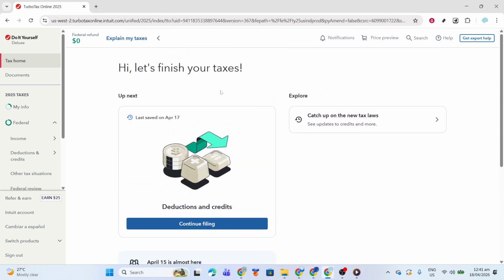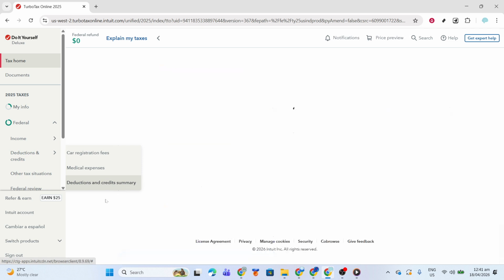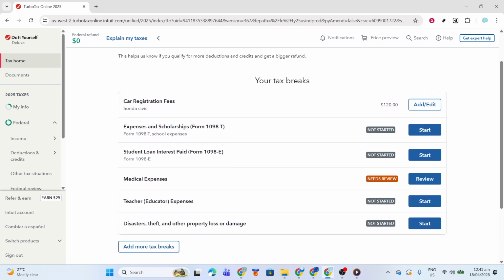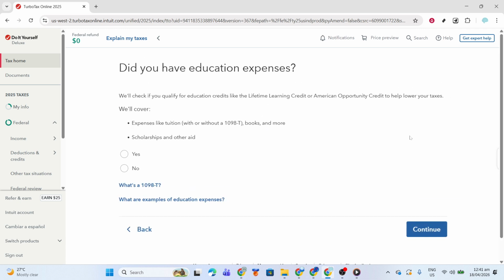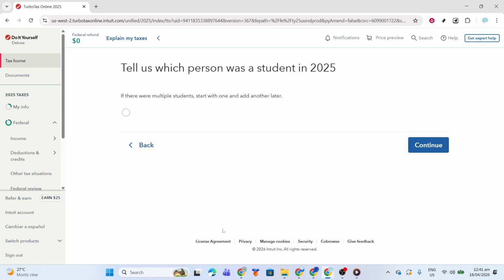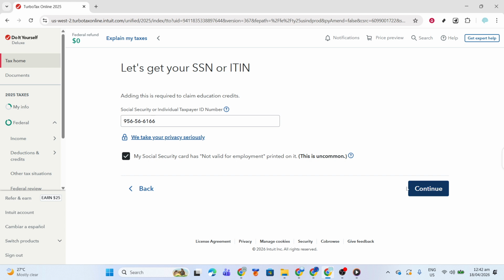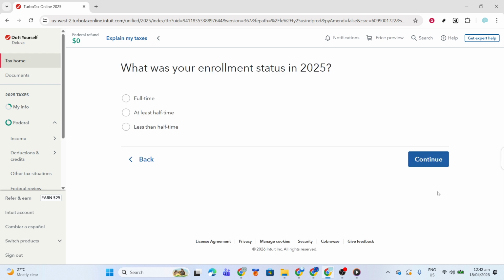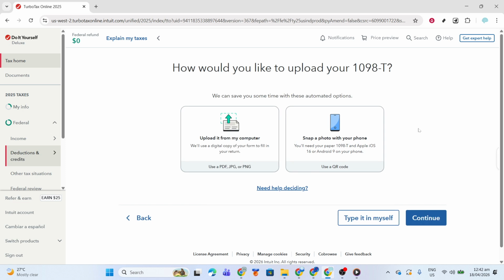How to Enter Form 1098-T in TurboTax (Tested)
In this video, we discuss how to enter Form 1098-T in TurboTax to accurately claim your university tuition expenses and unlock massive student tax credits. Properly mapping your digital form entry UI guarantees bulletproof student tax credit technology processing. Watch this TurboTax tutorial for college students.

00:00 Intro
00:07 1098-T Form Overview
00:14 Key Form Boxes
00:28 Federal Tax Section
00:40 Deductions & Credits
00:51 Your Tax Breaks
01:13 Education Expenses Setup
01:25 Identifying the Student
01:35 Entering Student Details
01:41 SSN or ITIN Entry
01:51 Education Level Info
02:08 Common Education Situations
02:15 Uncommon Tax Situations
02:26 Enrollment Status
02:34 First Year Status
02:39 1098-T Confirmation
02:45 Uploading Your Form
02:48 Conclusion